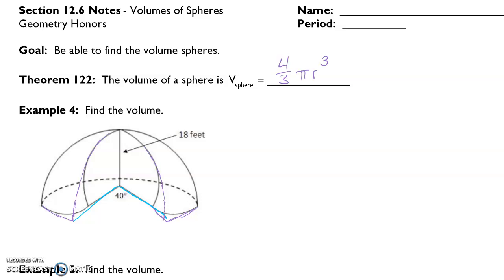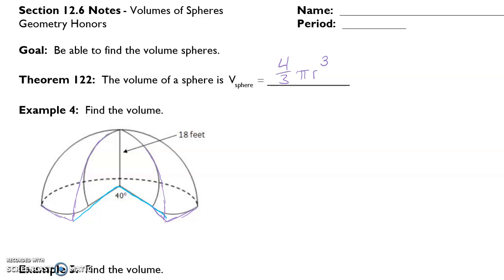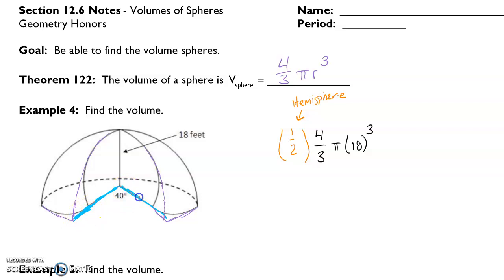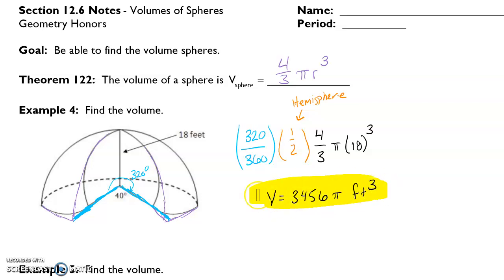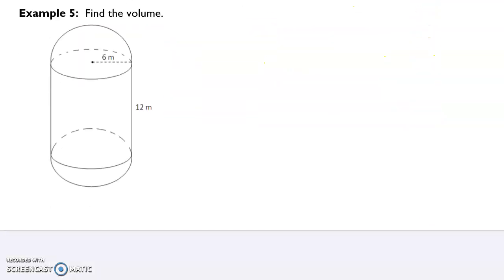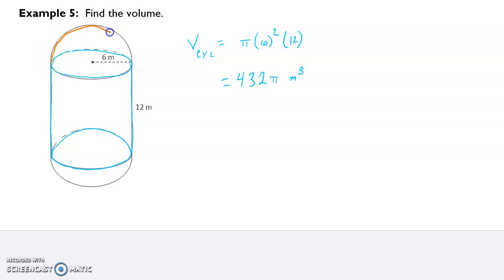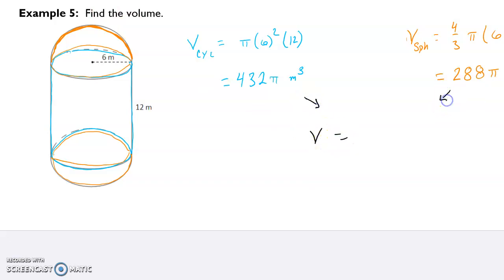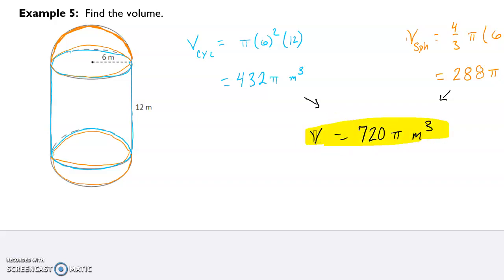12 6 Volume of Spheres